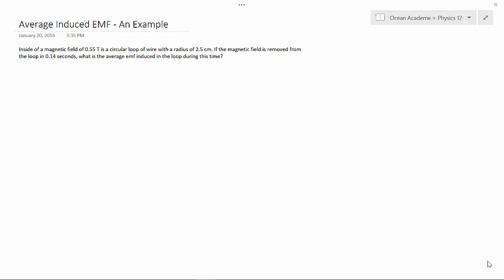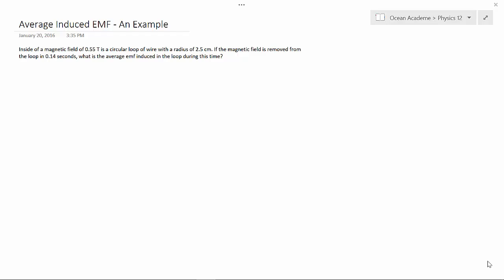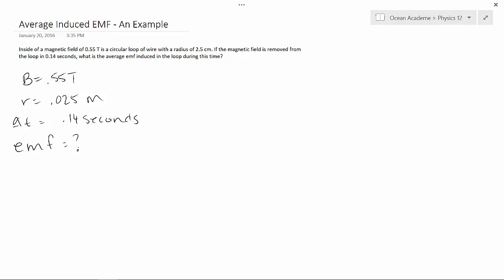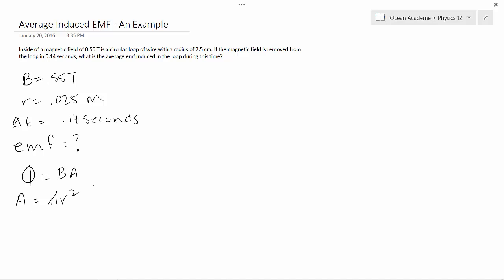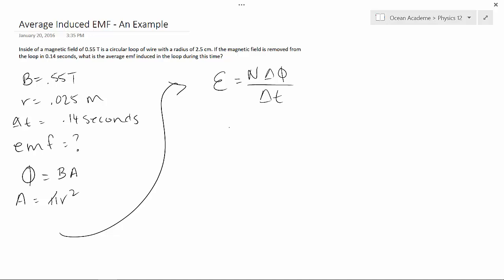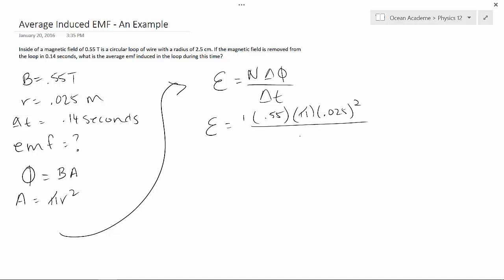Physics 12 - Average Induced EMF - An Example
Finding Average Induced EMF